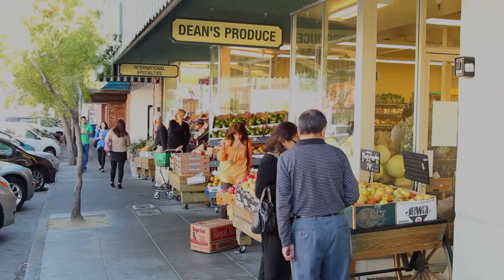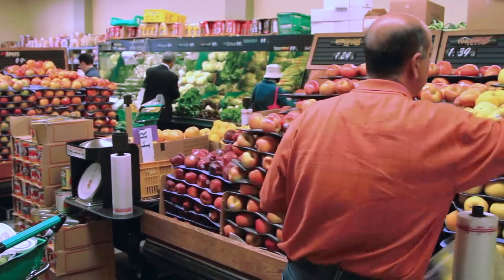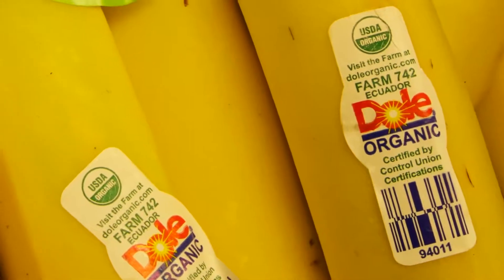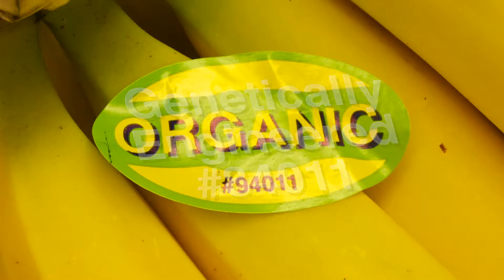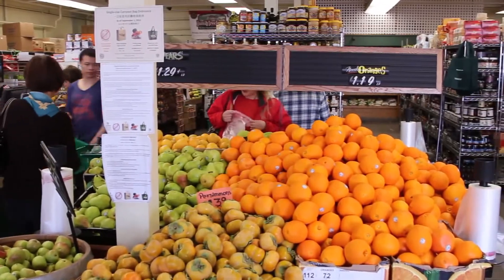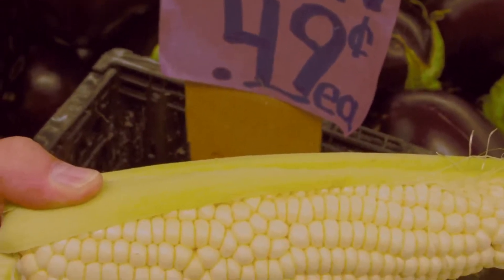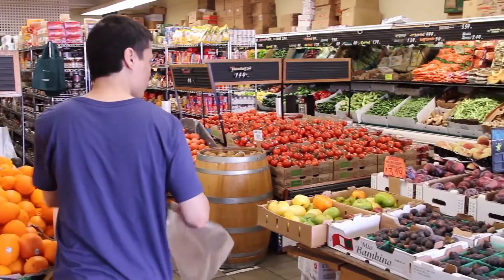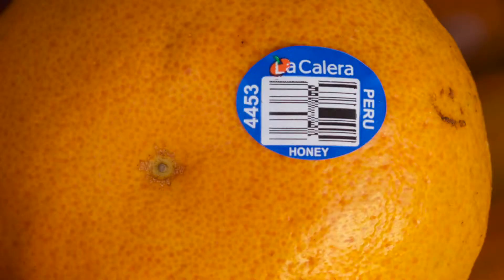How to Identify G M O Genetically Modified Food @ the Grocery Store